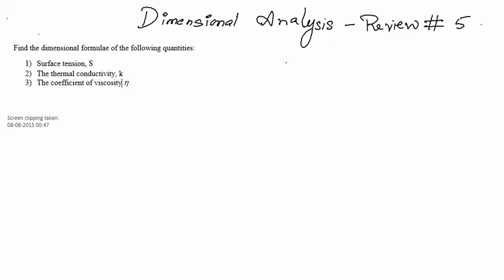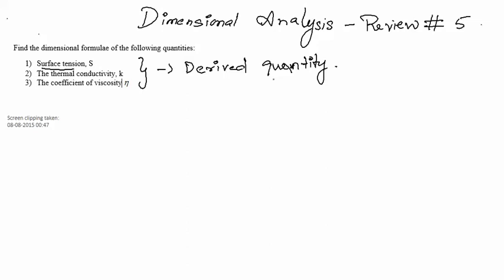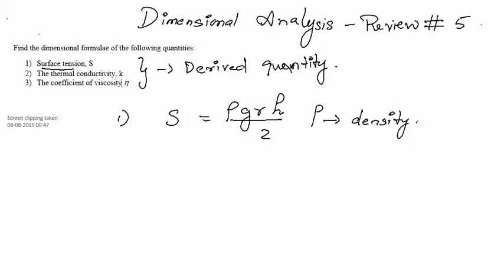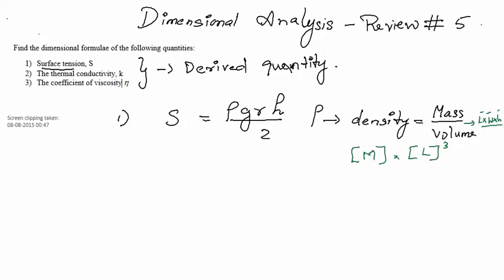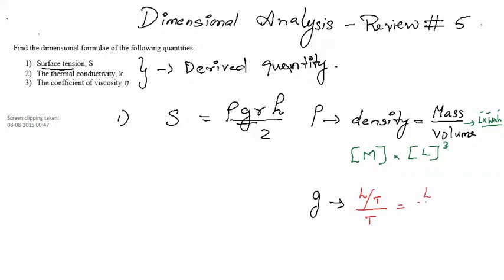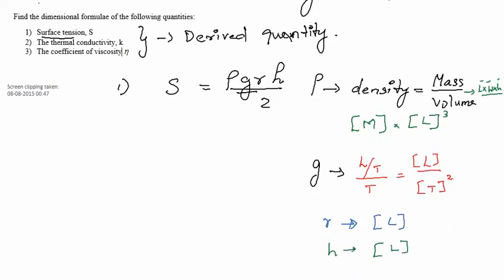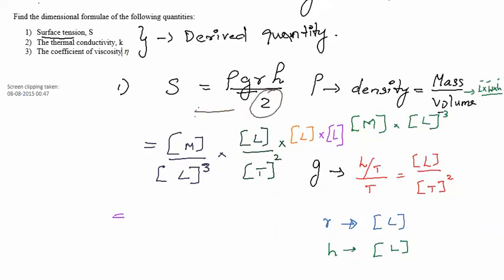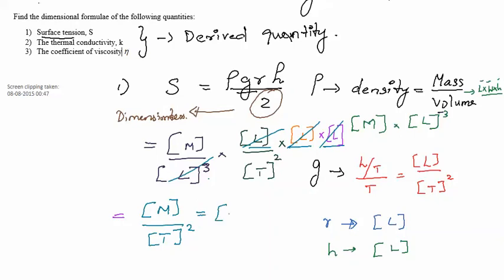Finding dimensions of surface tension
Hi
Here, I attempt to find the dimension of a derived quantity like surface tension.